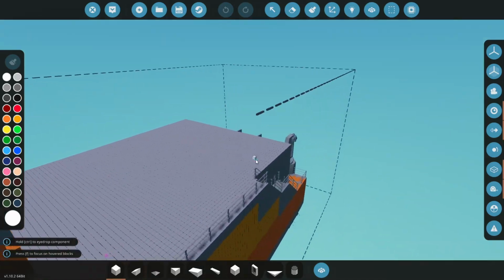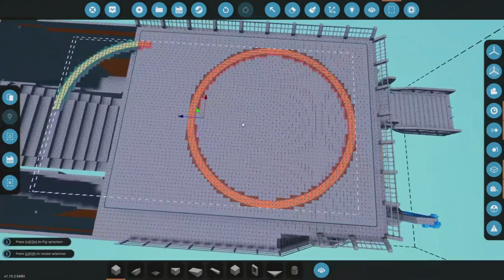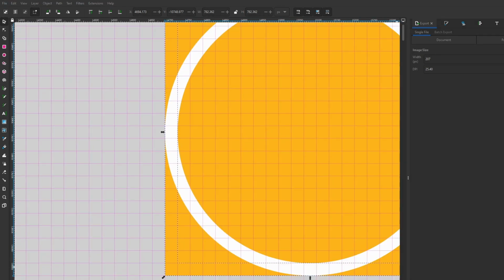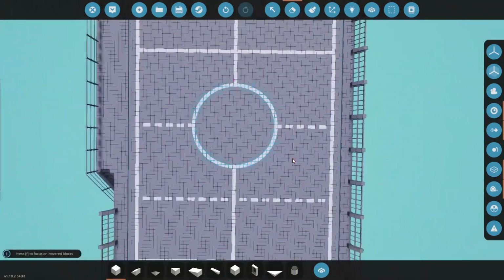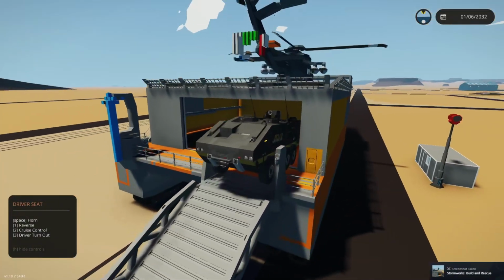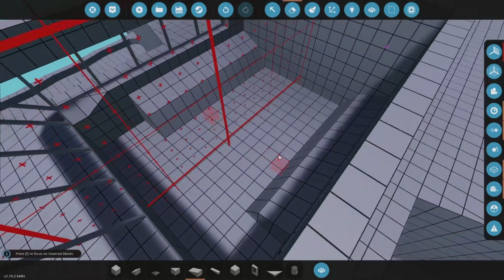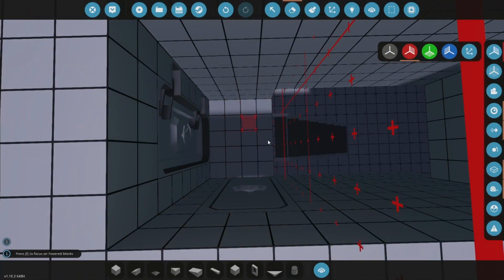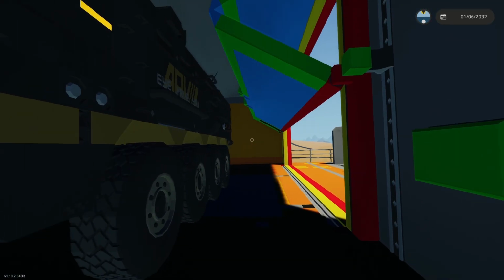Carrier Cat - A Wild Helipad Appeared!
I built a helipad, and then some of the front of this thing. When I write it out like this it really feels like I didn't do much. :/